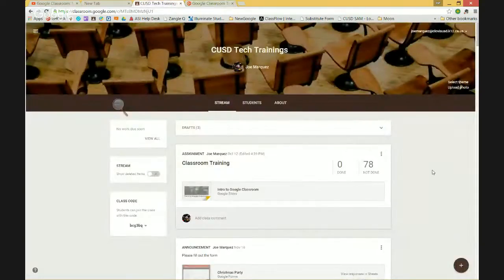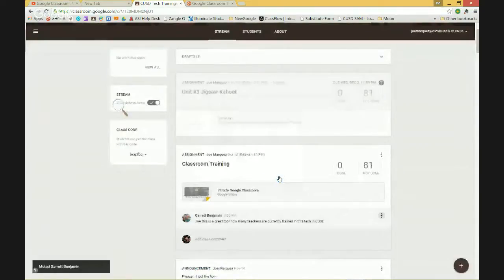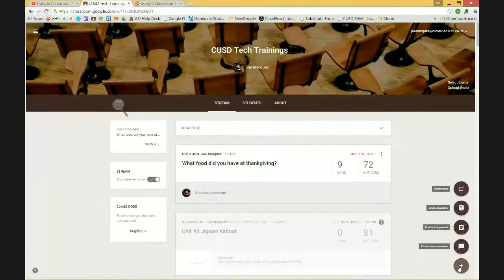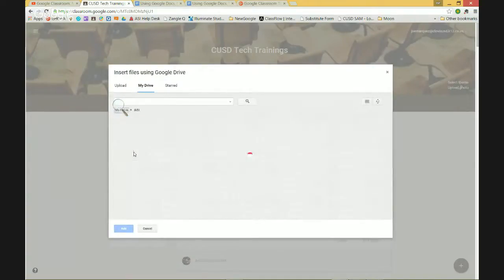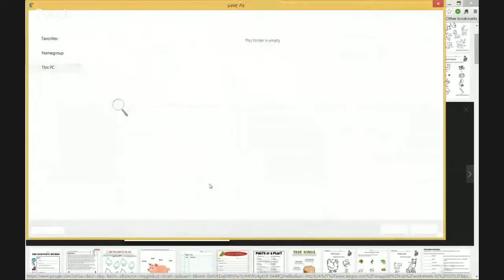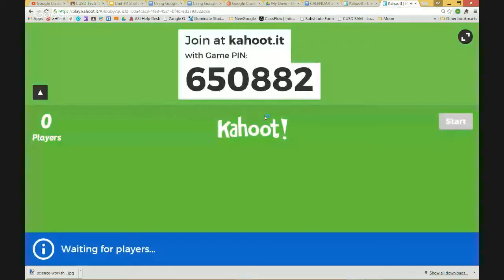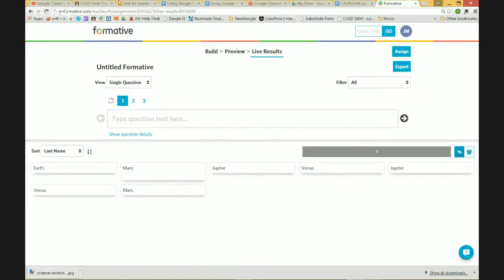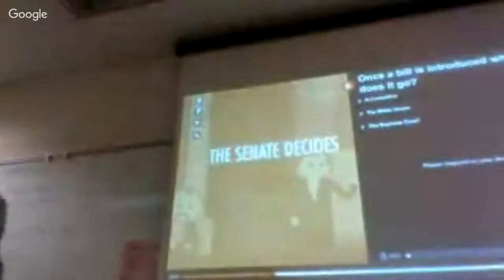Google Classroom Training 11/30